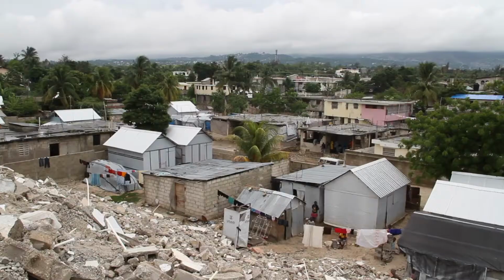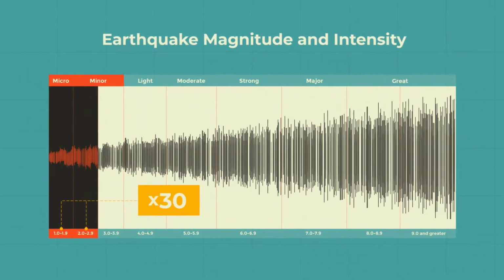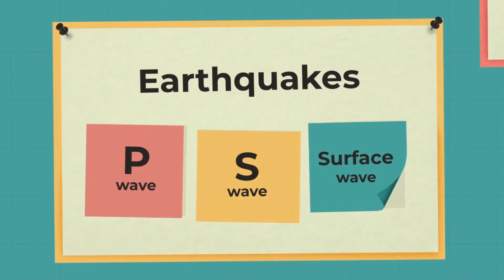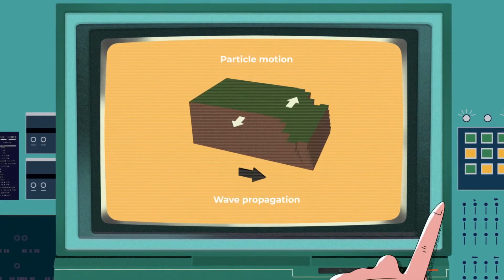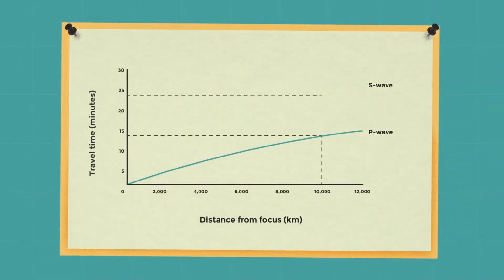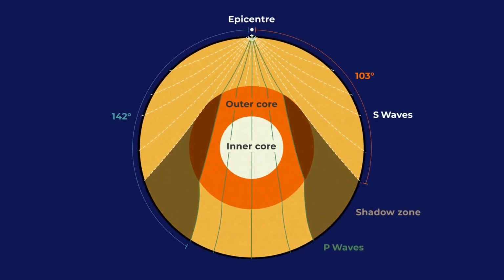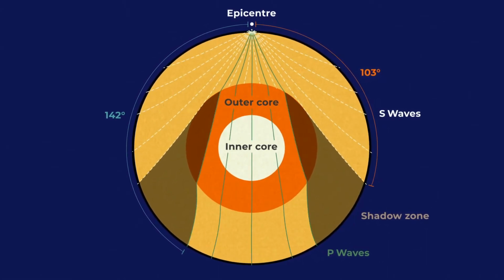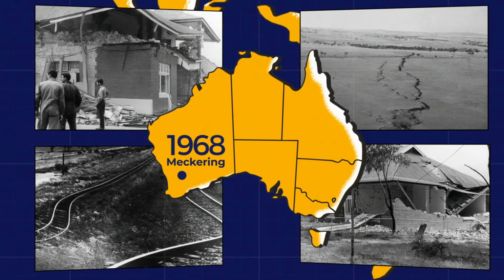How ? Earthquakes Happen